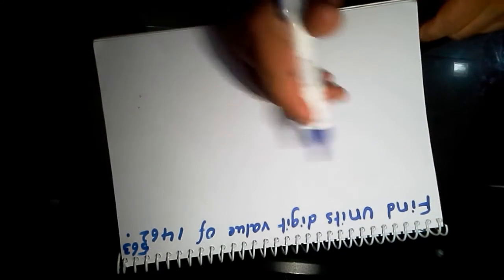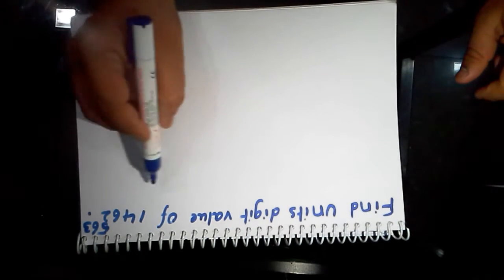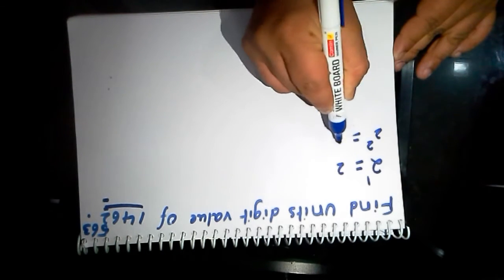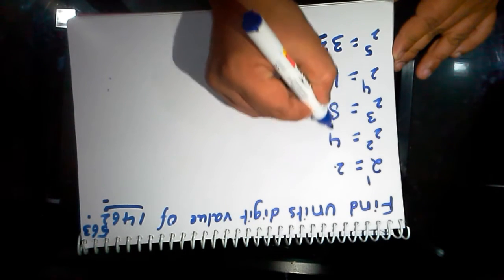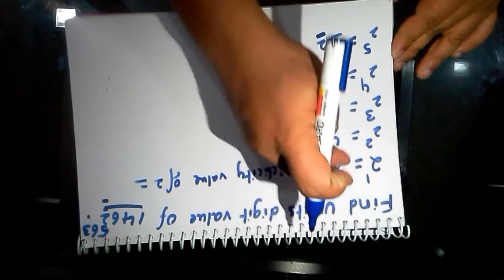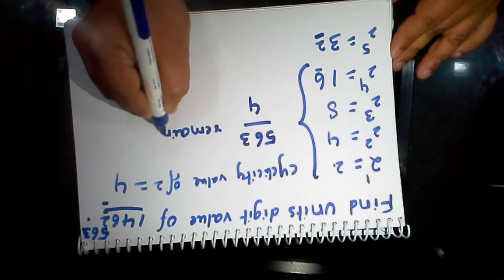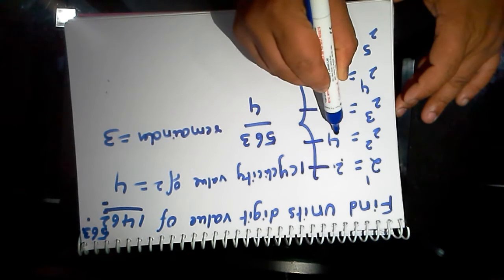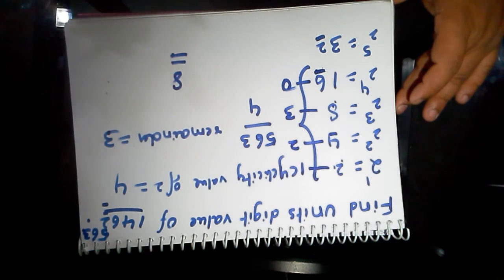Power Cycle for units of power 2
Solution  to find the units digit which is a power of 2.